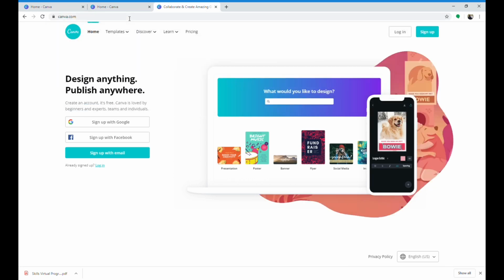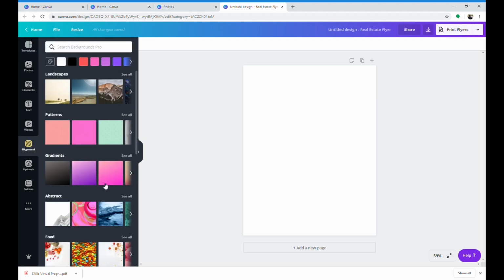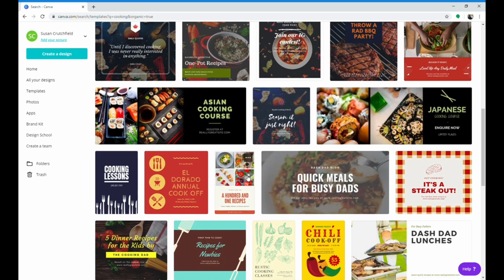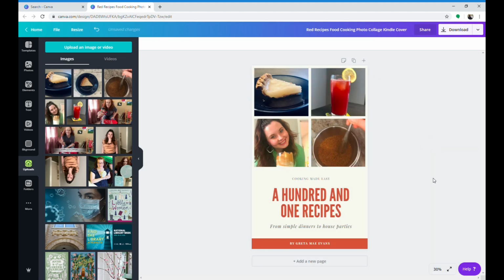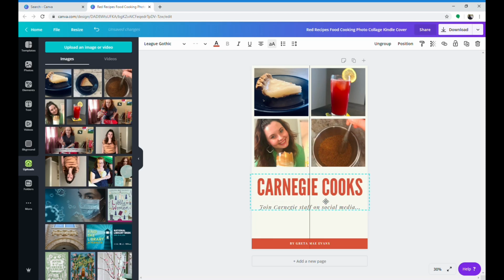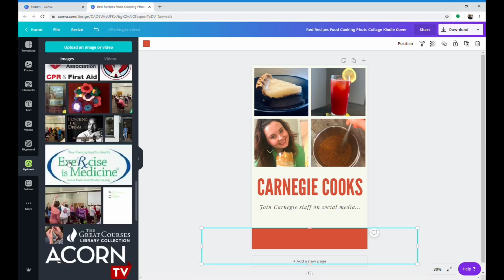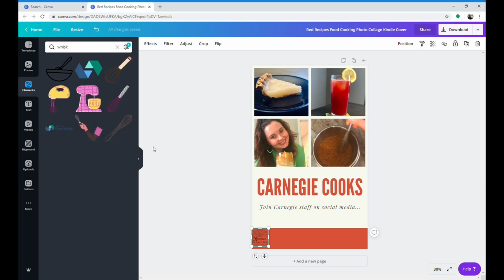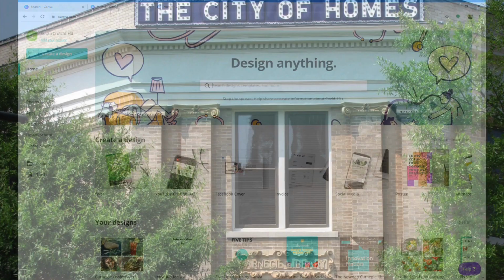Intro to Canva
Join Newnan Carnegie Library Adult Programmer, Brittany as she teaches you how to use Canva.